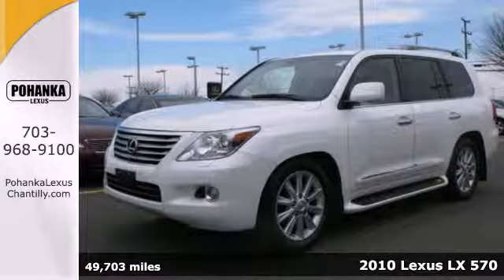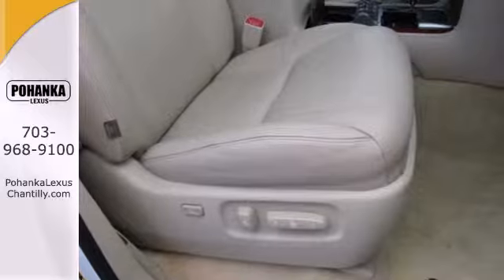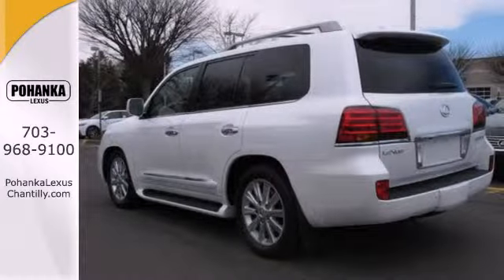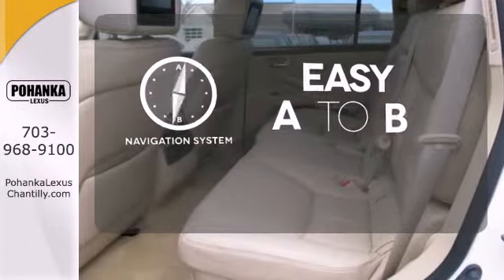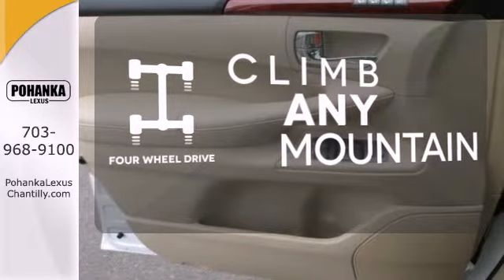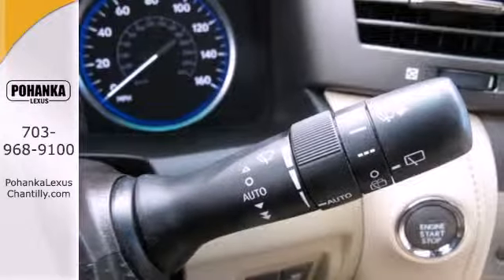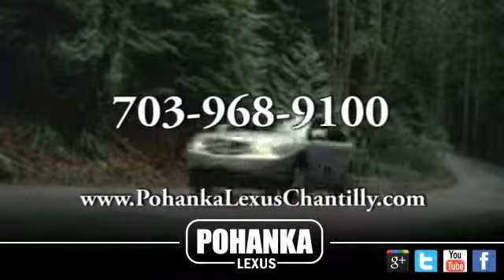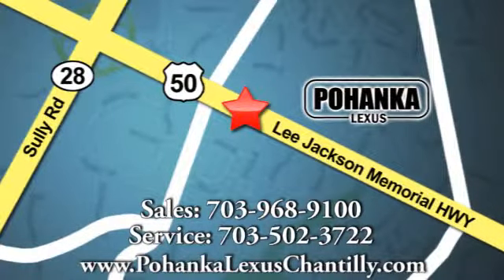Used 2010 Lexus LX 570 Chantilly VA Washington-DC, MD LXE443544A - SOLD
Year: 2010
Make: Lexus
Model: LX 570
Trim: 4WD 4dr
Engine: 5.7 L 8 Cyl. Cyl.
Transmission: Automatic
Color: Starfire Pearl
Interior: Cashmere
Mileage: 49703
Stock #: LXE443544A
Lexus Certified! Perfect Carfax! Loaded with options including Headrest DVD! A must see! Why are you still reading this?

Address:
13909 Lee Jackson Memorial Hwy